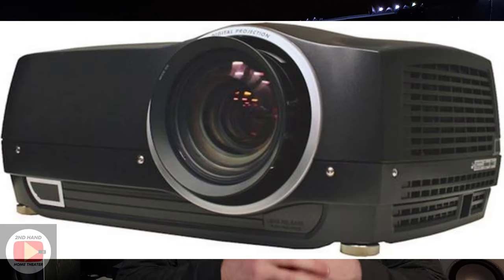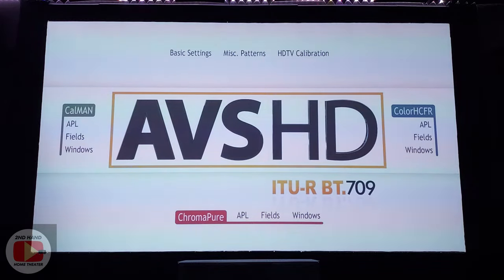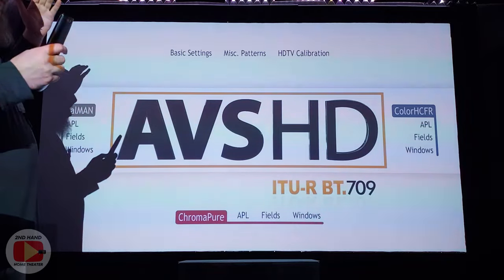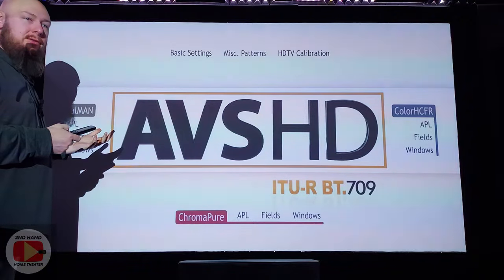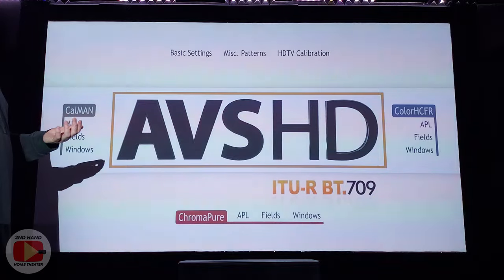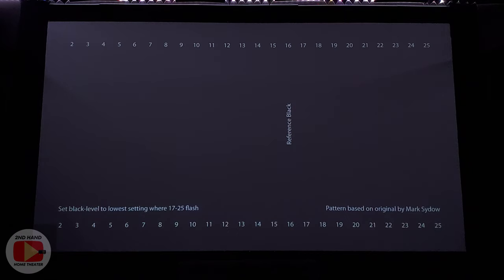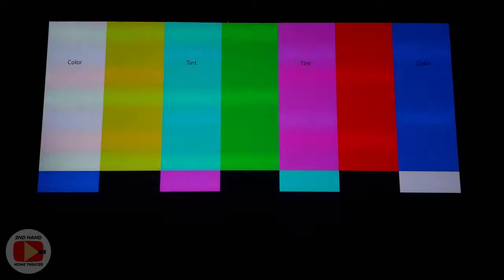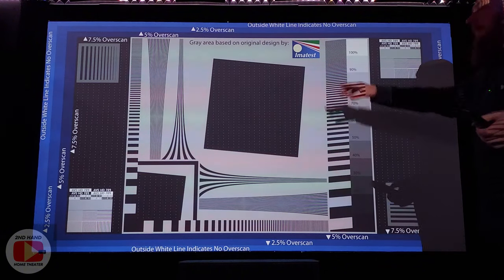Projector Calibration Made Easy | Part 3 | Image Settings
In this series of videos, I'll cover the basics of using calibration discs to ensure your projector displays accurate colors and brightness levels. Follow along to optimize your viewing experience and get the best picture quality from your projector.

In this comprehensive tutorial, we will show you the step-by-step process of calibrating your projector image. We'll cover all the basic settings from gamma, brightness, contrast, color, zoom, focus, & sharpness.

Join me as I dive into the world of projector calibration and ensure your images are crisp, clear, and perfectly aligned.

Home Theater Equipment:
Projectors: Knoll Systems LED 1081 & Marantz VP11S1
Screen: DIY 110" 1.0 Gain Screen
Front L&R Speakers: Angstrom Audio Sonata 100S
Center Speaker: Infinity Beta C360
Rear Speakers: JBL Pro 8340a
Players: Panasonic UB420 & Pioneer BD-51FD
Receiver: Rotel RSX 1562

Thanks.